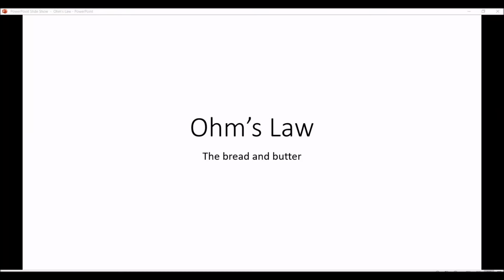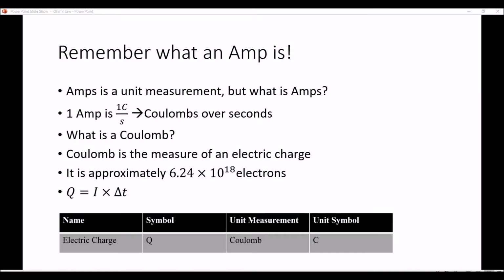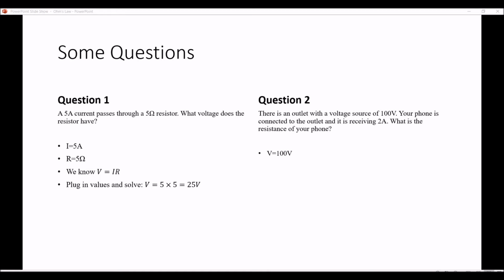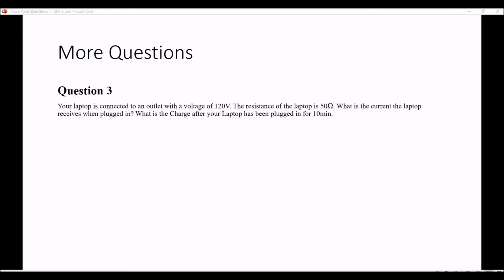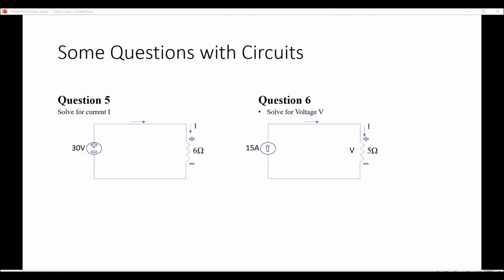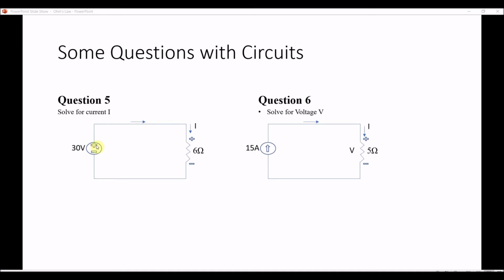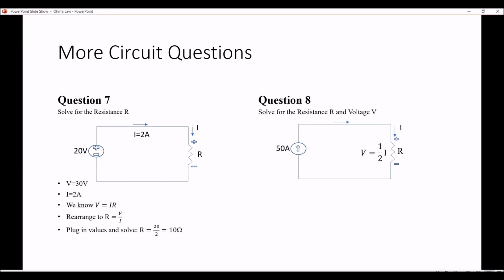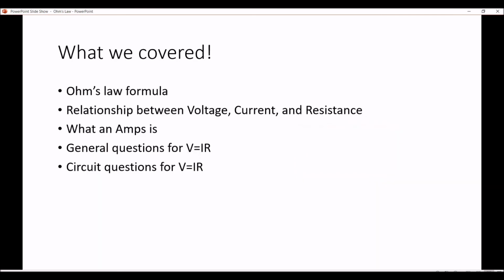What is Ohm's Law? | Examples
This video goes over what Ohm's Law is and talks about the relationships between Voltage, Current, and Resistance. Some basic Ohm's Law examples are taken up to help you understand how it is used.

Thanks!